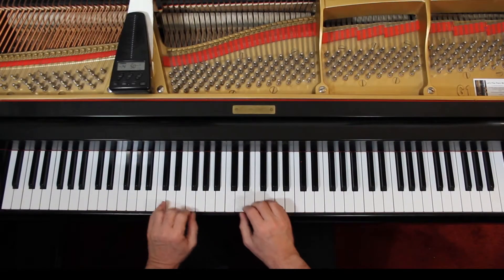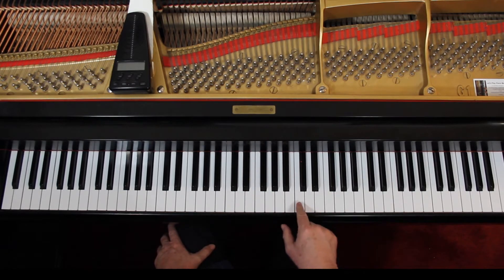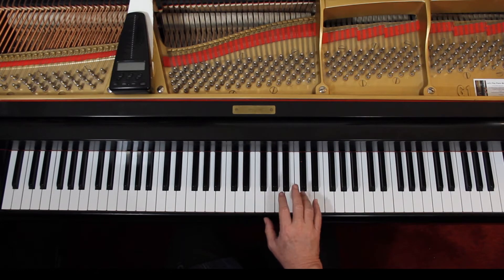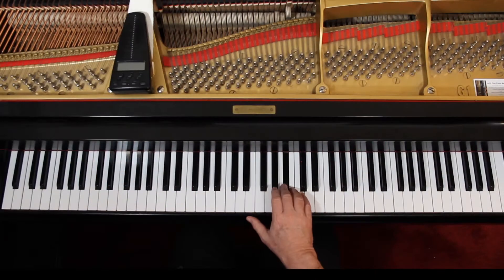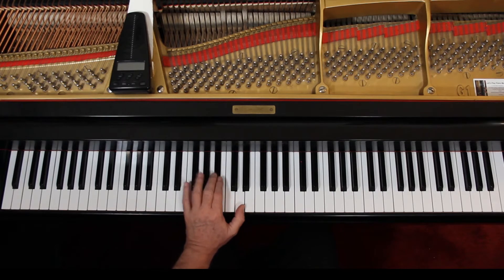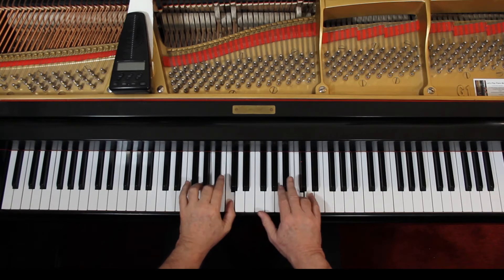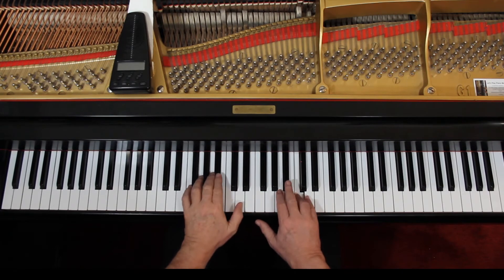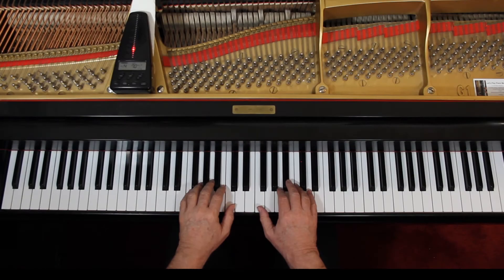Piano Pronto Keyboard Movement 1, Page 62, Twinkle, Twinkle, Little Star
An in-depth piano lesson on how to play Twinkle, Twinkle, Little Star in Piano Pronto Keyboard Movement 1, Page 62.

Things to Remember - 0:00
Play with Me - 8:24

Metronome = 70